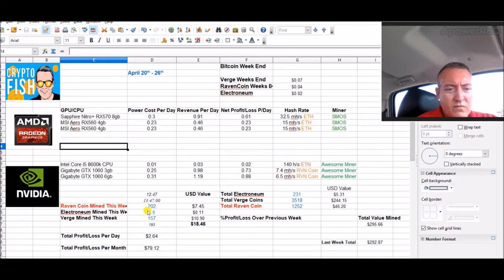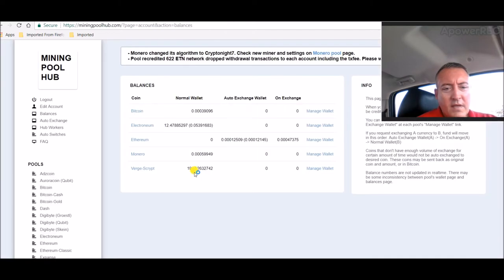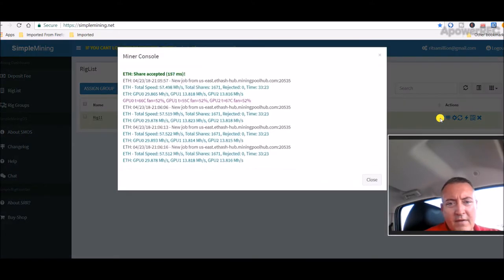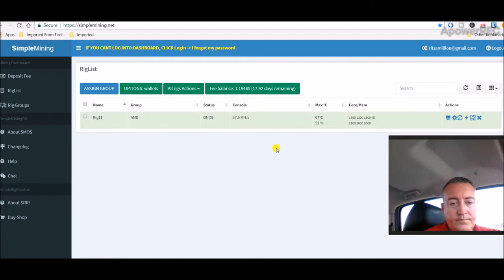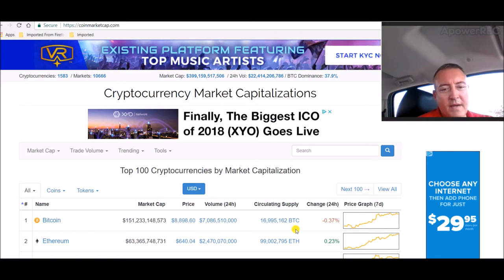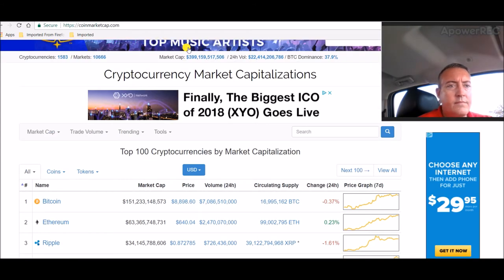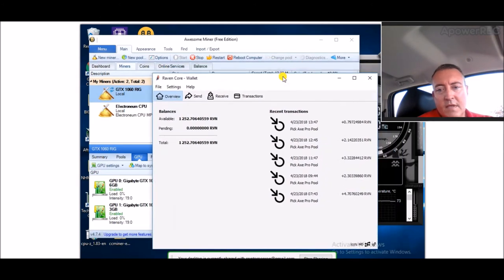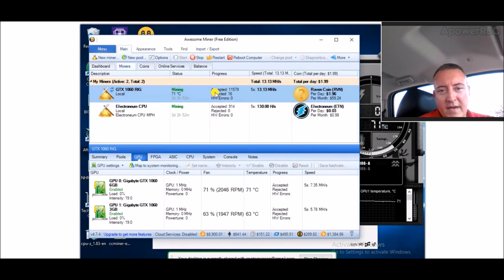New AMD Overclock Settings and Miner Rig Update 4-23-2018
So I had an issue over the weekend with my AMD mining rig.  I was getting an error "Miner Hangs, need to restart miner" which it would restart itself.  So, I slowly lowered the overclock settings until it was stable as you can see in the video.

New AMD Overclock Settings and Miner Rig Update 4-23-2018, rx560 mining rig build, diy mining rig, rx 570, ethereum mining rig, amd rig, nvidia rig